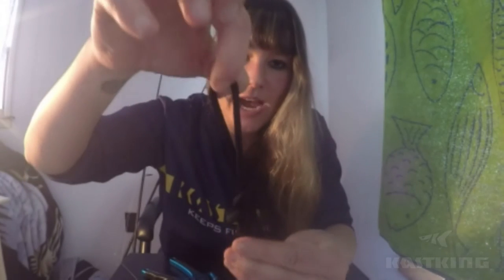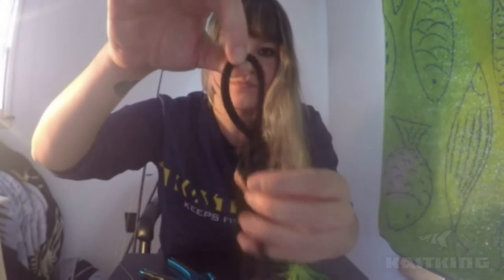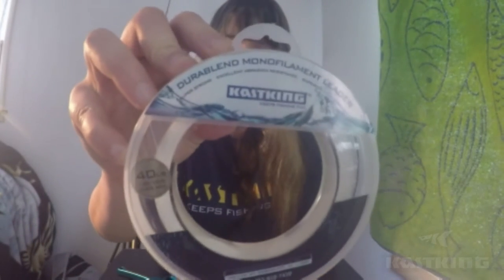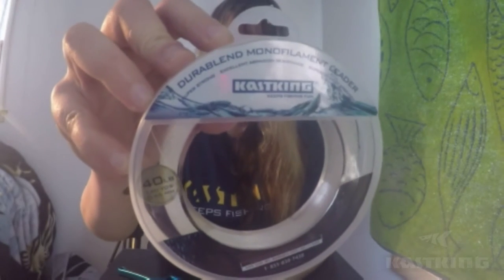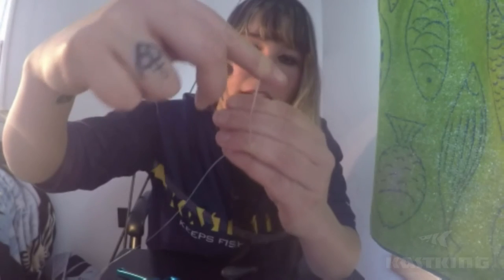Charter Captain: How to Tie a Dropper Loop Knot - KastKing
In this KastKing video Nikki shows you how to tie a Dropper Loop. This experienced angling expert shows you and easy way to tie the Dropper Loop Fishing Knot and the fishing line used is  KastKing monofilament leader line.

You can check out all of the other angling videos about:  KastKing fishing gear, KastKing reel,  best fishing reel, best fishing reel reviews,  best fishing rod, best fishing line and  how to fish videos that includes how to fly fish, how to bass fish, how to tie fishing knots, how to put fishing  line on a baitcaster,  how to choose the best bass fishing, trout fishing, catfishing, or salmon fishing  pole, and fishing videos by KastKing pros Major League Fishing and Bassmaster Elite AOY (Angler of the Year) bass tournament fishing bass pro Brent Chapman --  Chapman uses KastKing Royale Legend Elite baitcasting reels, the KastKing Speed Demon Pro baitcaster and KastKing Speed Demon Pro fishing rods, which he says is  the best fishing reel and best fishing rod for bass fishing tournaments along with Kastking’s  best spinning reels, KastKing Speed Demon Spinning Reels  --  and KBF (kayak bass fishing) National Champion Dwayne Taff in kayak fishing tournaments for targeting largemouth bass and smallmouth bass, -- Taff uses Kast king Royale Legend Elite and KastKing MegaJaws baitcasting reels  and  walleye fishing  pro walleye angler Dylan Nussbaum the 2018 NWT Champion ( Cabela’s National Walleye Tour).  KastKing is an ICAST award winning brand.